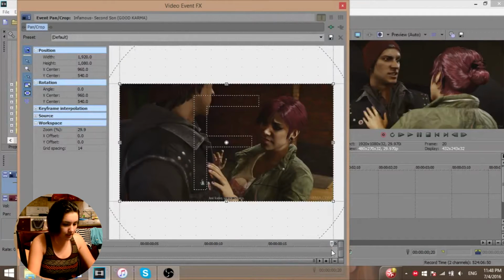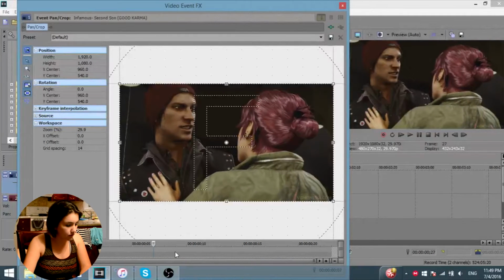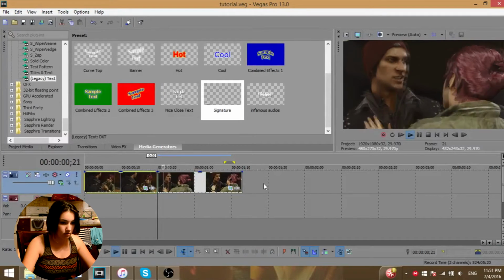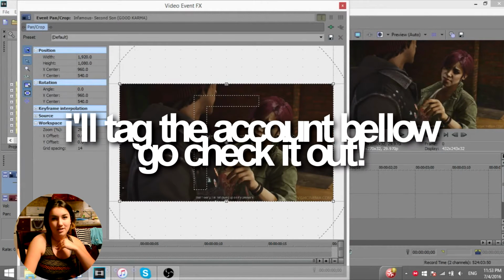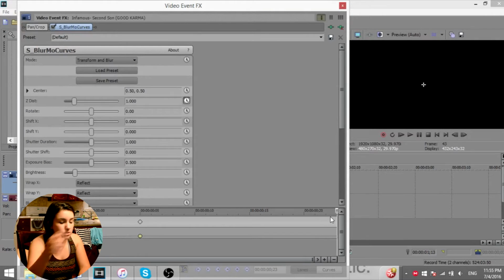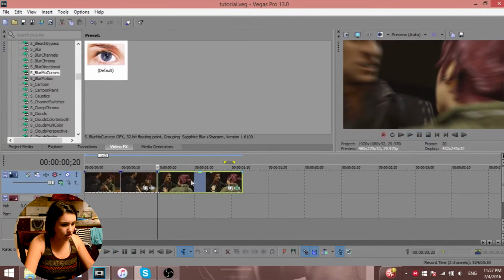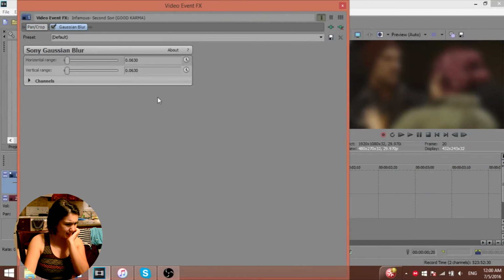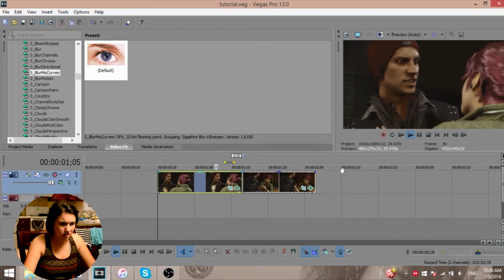SMOOTH ZOOM TRANSITION [NO PLUGIN NEEDED] (+ BONUS) || Sony Vegas Pro || Tutoria #3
Leave me in the comments bellow ideas of tutorials or things you want to learn!